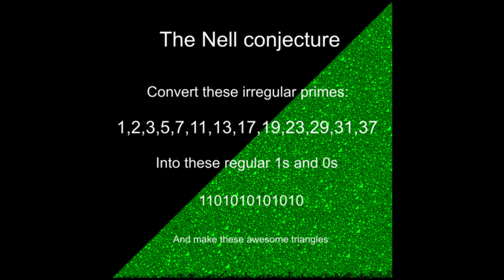How to make primes regular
This is the Nell conjecture, and how it works